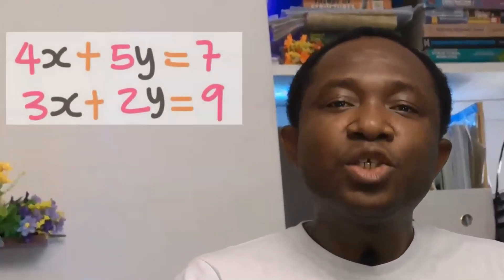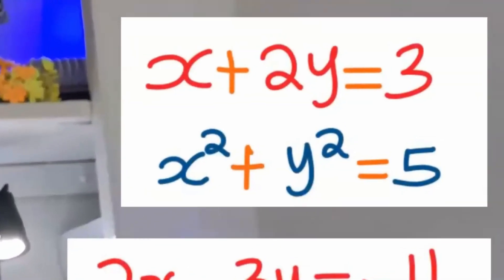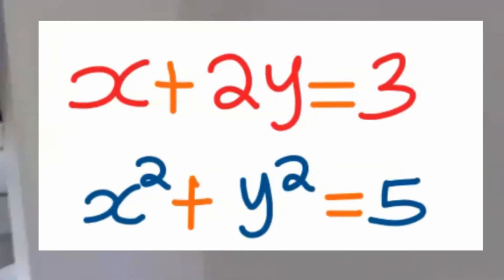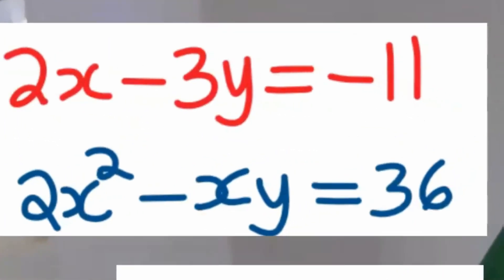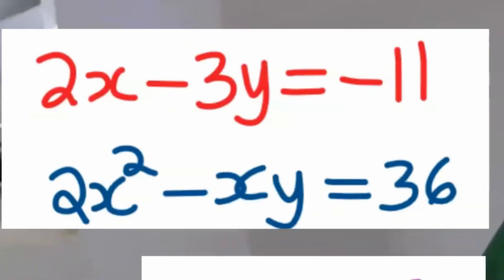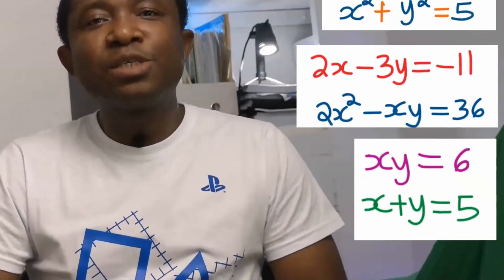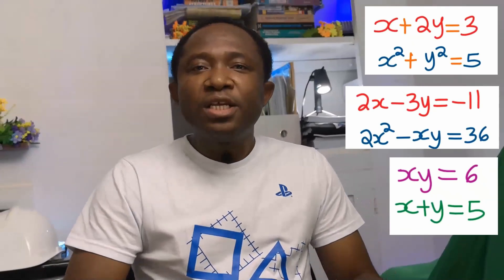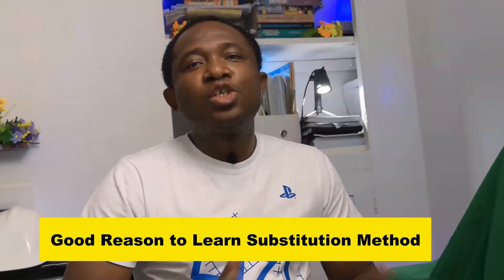GOOD REASON TO LEARN SUBSTITUTION METHOD OF SIMULTANEOUS EQUATIONS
Many people are often comfortable with having a good knowledge of Elimination method in solving simultaneous equations, but in this video, a good reason has been enumerated why you should give time to learn substitution method, likewise, graphical method.